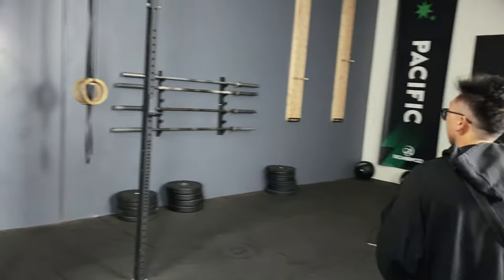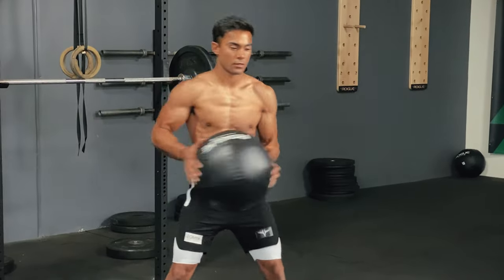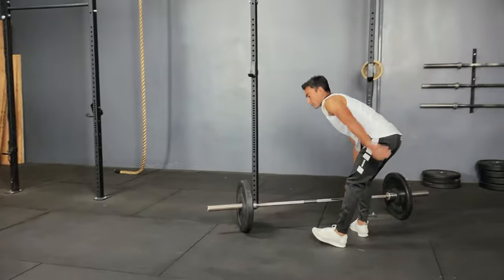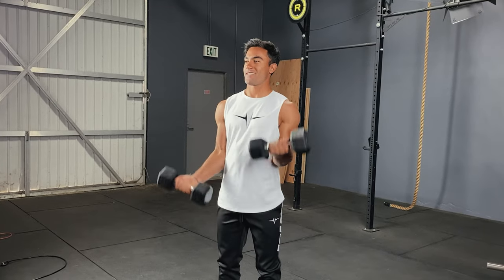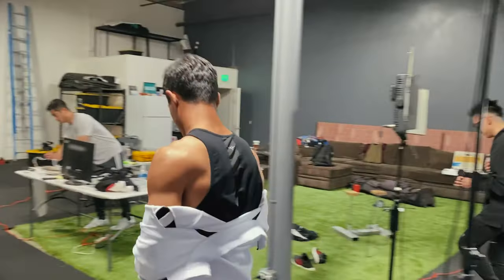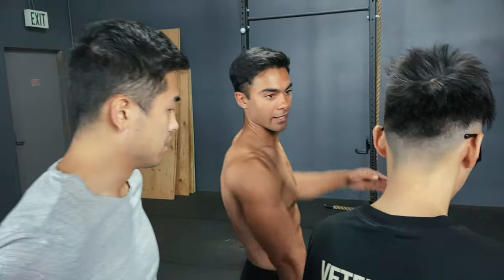I Was A Fitness Model For A Day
Credits
Starring: Brennan Mejia
Executive Producer: Daniel Head
Producers: Brennan Mejia & Stephen Ford